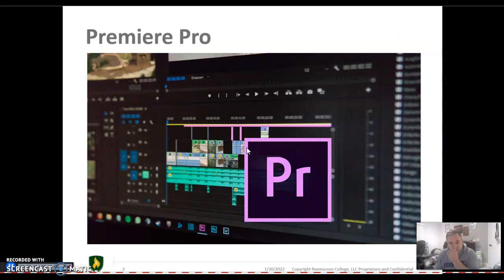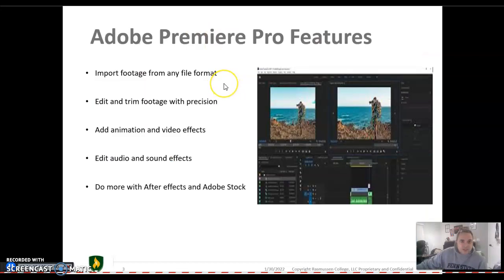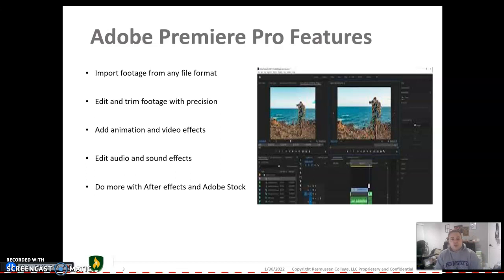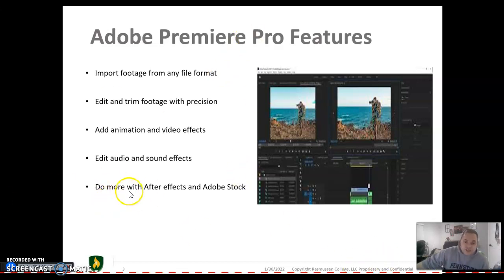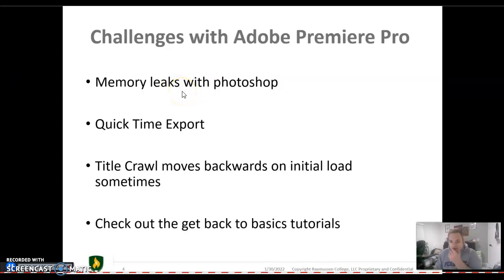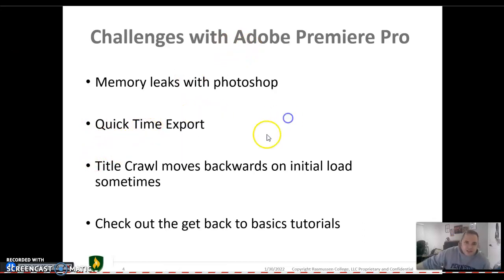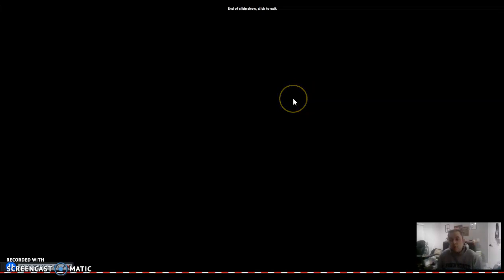AniCap_Win22_Week5_Ann1